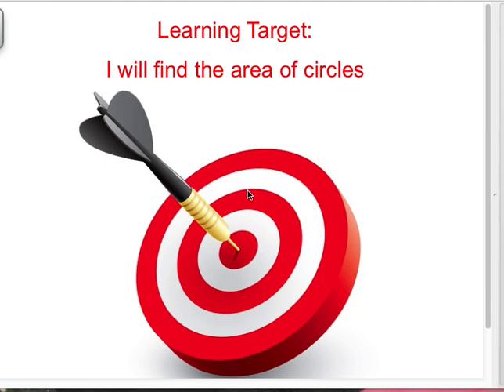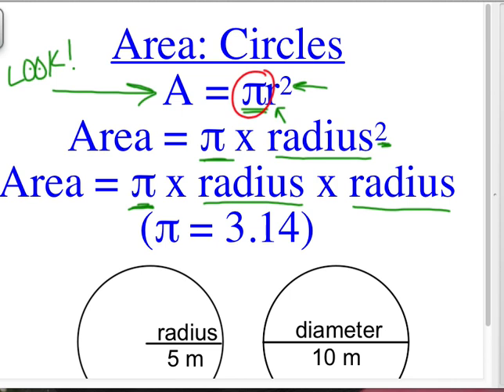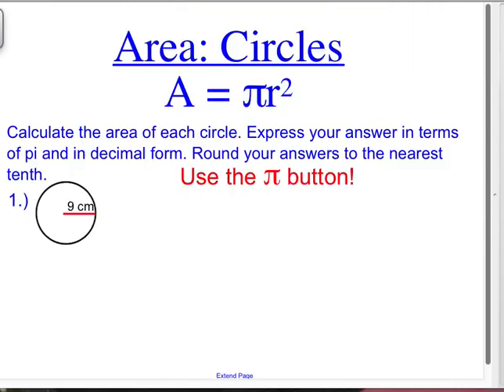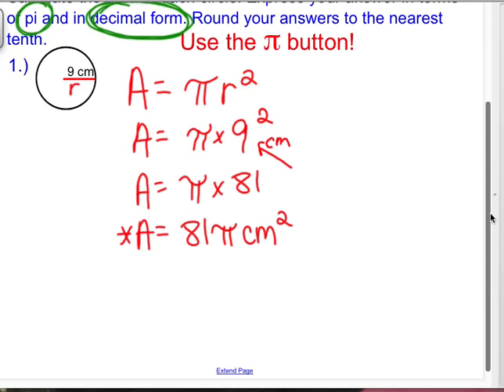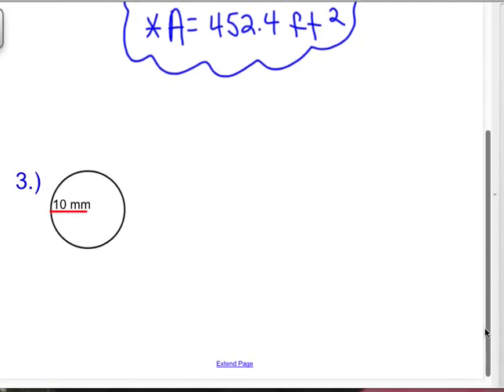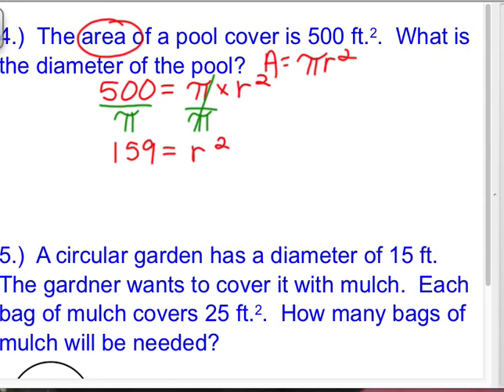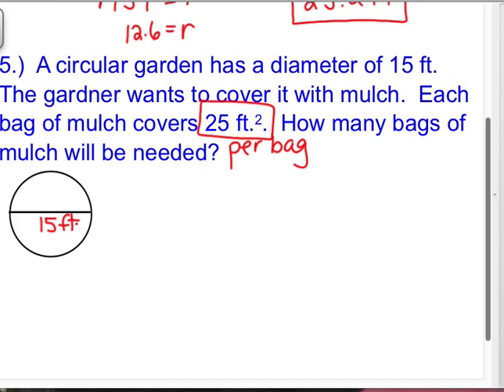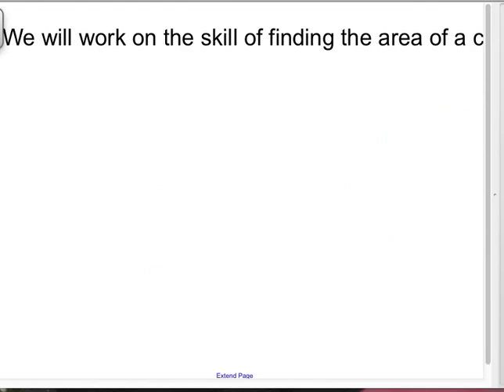Area of Circles Video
For Tuesday 4.17.18: UNIT #7 (Volume) BEGINS! Please watch this video lesson on calculating the area of circles. This should be a review for you...but before we start calculating volume of figures, it is wise to review how to find the area of a circle!